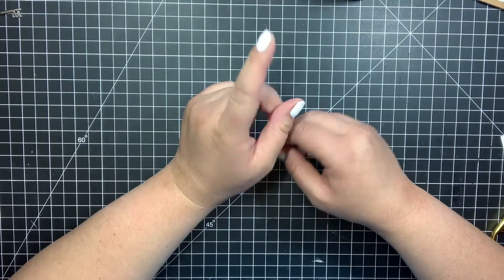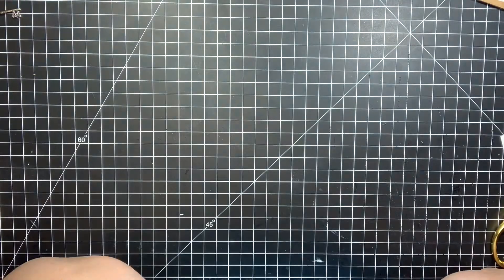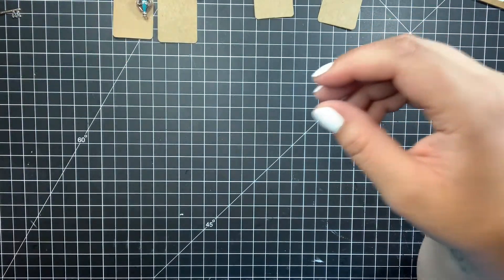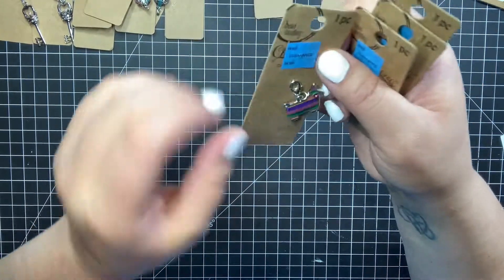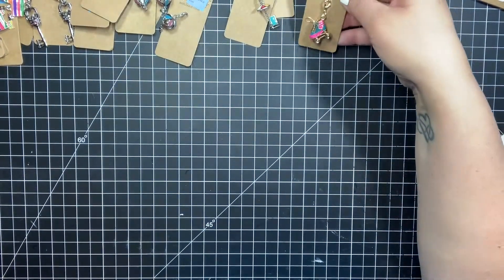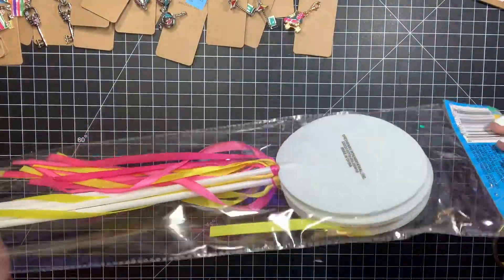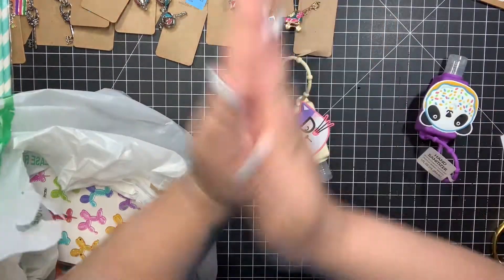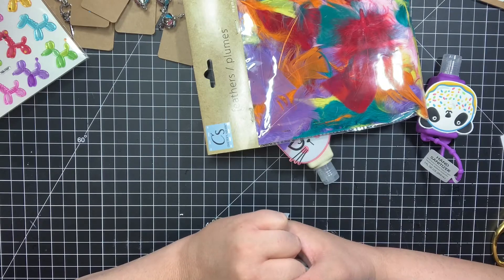Michaels and Dollar Tree Haul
No intended for children under 18